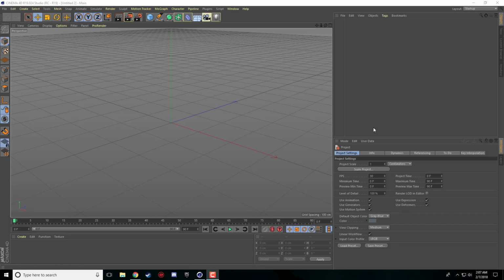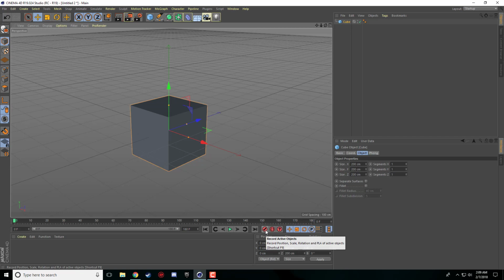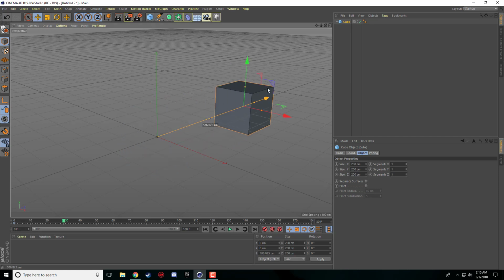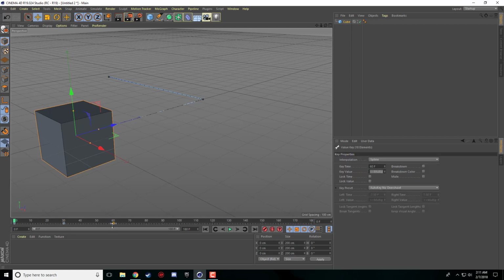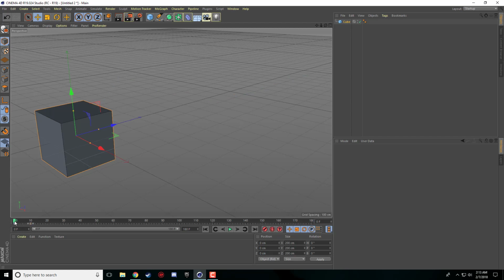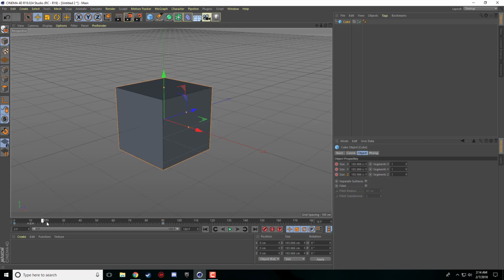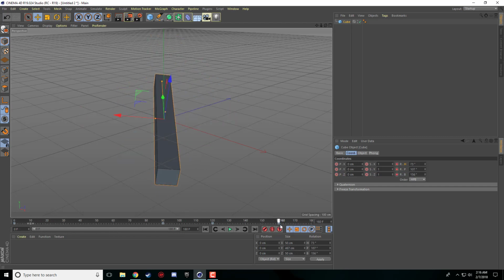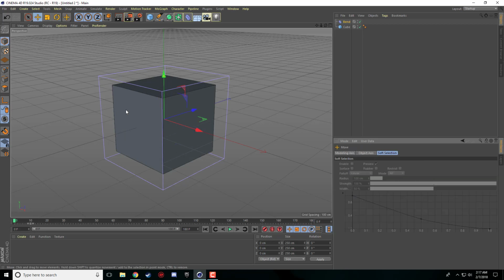LETS LEARN CINEMA 4D R19 - BASIC 3D ANIMATION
In this video i'll be teaching you some of the basic techniques for animating object in Cinema 4D R19.